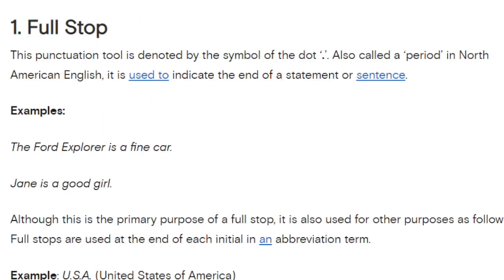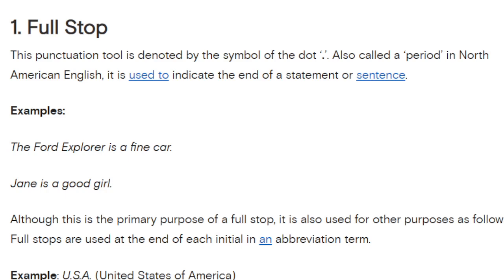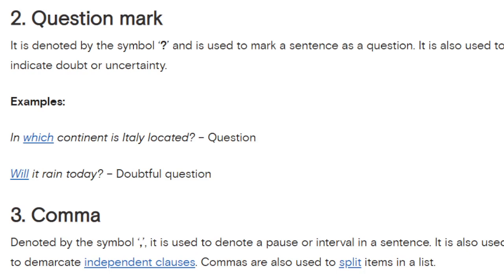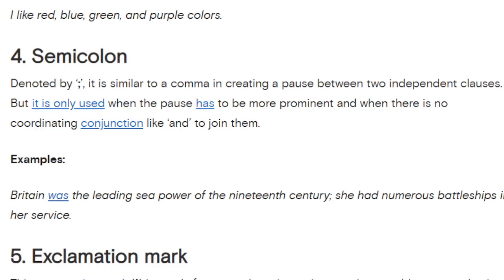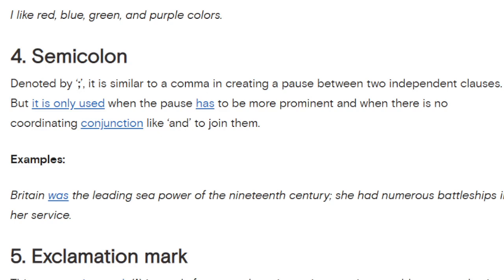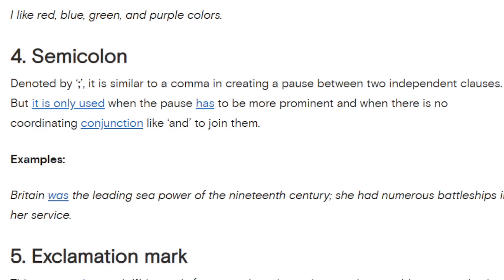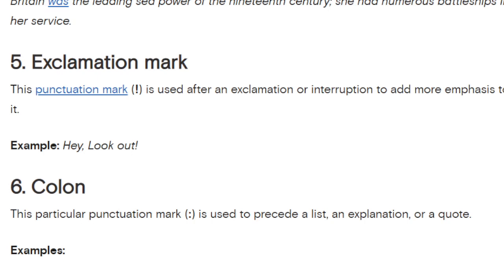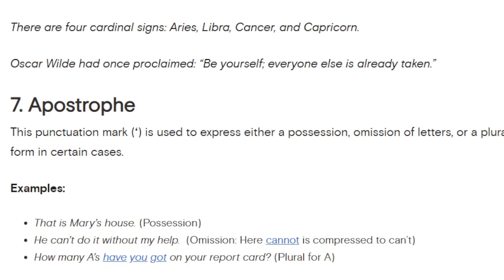Punctuation || kvs || nvs || Easy explanation